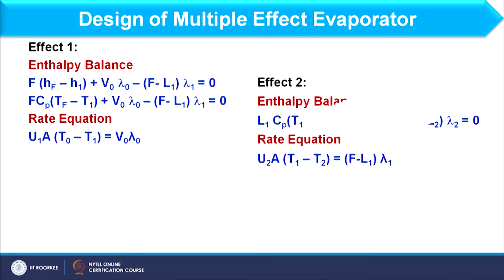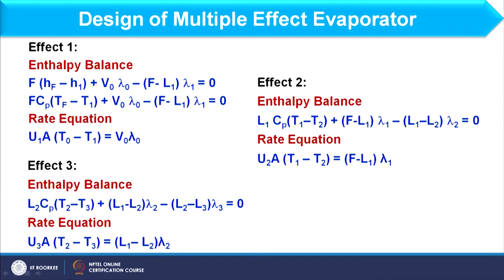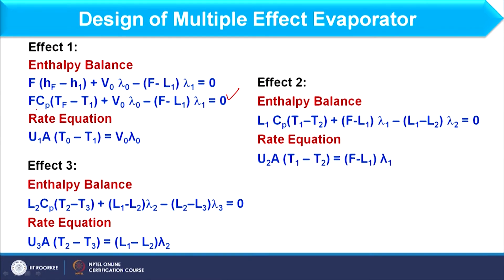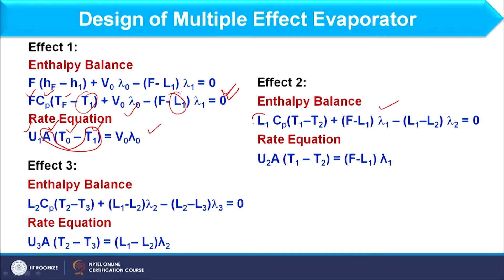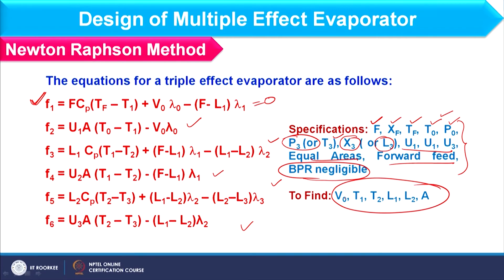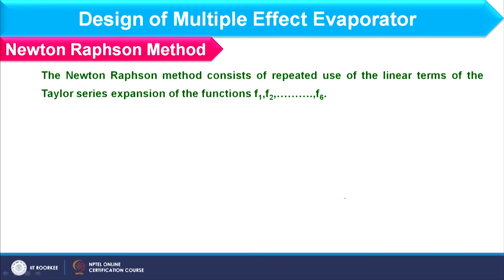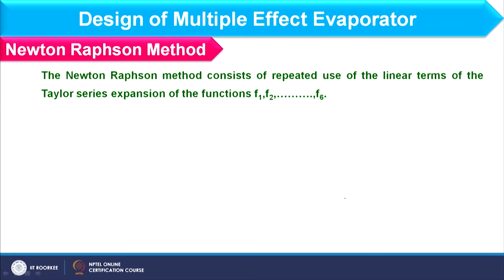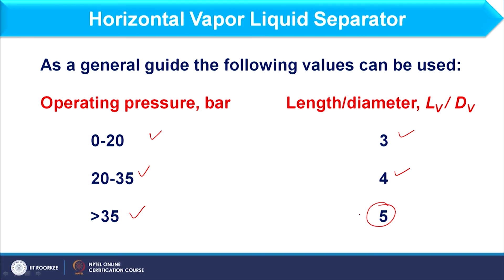Lecture 37 : Design of Evaporator-4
Design of evaporators is discussed using Newton Raphson method. Further, vertical and horizontal vapor liquid separators are described.